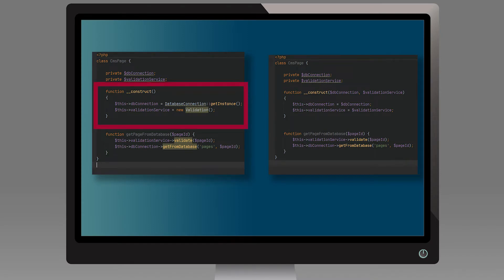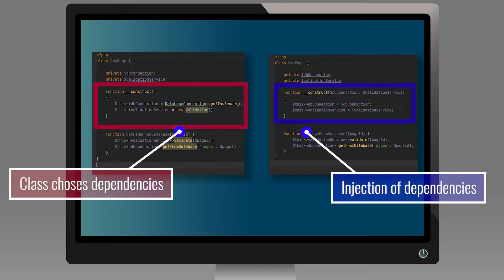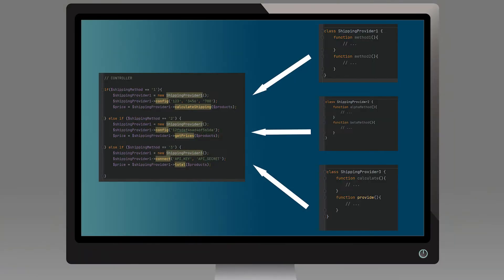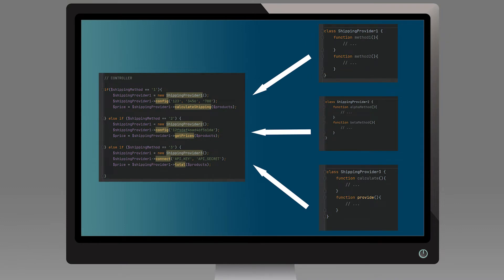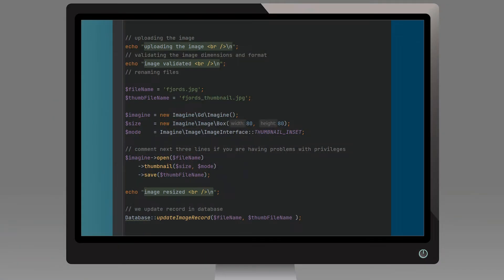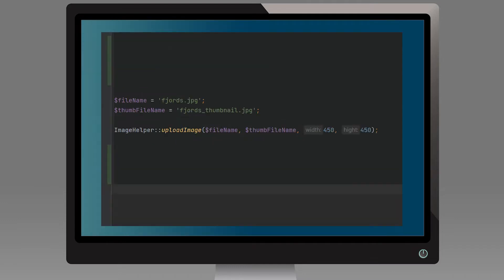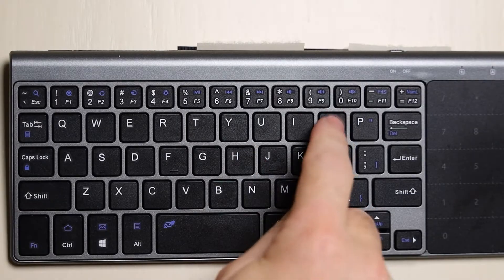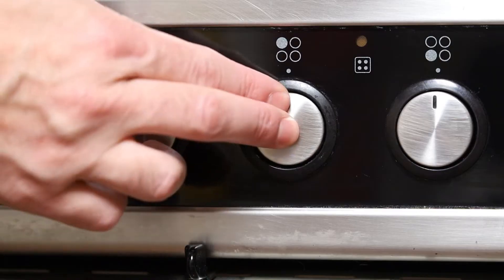Think in principles and NOT in code! Why learn Design Patterns and why are they important?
Here is my personal experience on what problems do design patterns solve in php, or programming in general. Also on why learning Design Patterns is important.

Speaking of which, are you interested in real-life PHP design patterns video course?

If you are interested in programming courses related to web, please to view courses where we show the problem, then we try to solve it the hard way, and then we show how we can benefit from proven solutions.

➤ LINKS

Timestamps:
Intro (00:00)
What are design patterns (00:36)
Why are they difficult to learn (02:30)
Why learn them (04:44)
How to learn th(10:13)